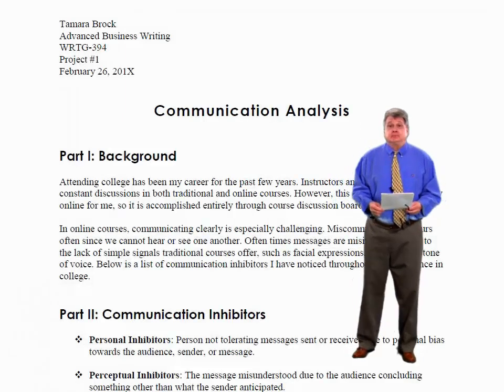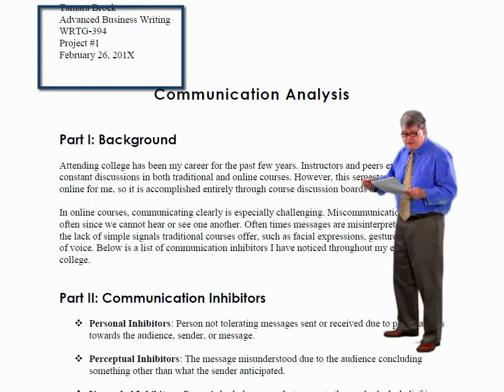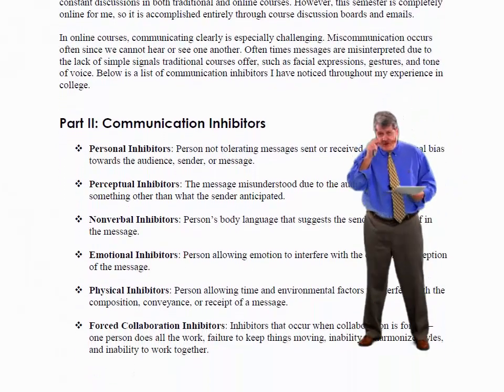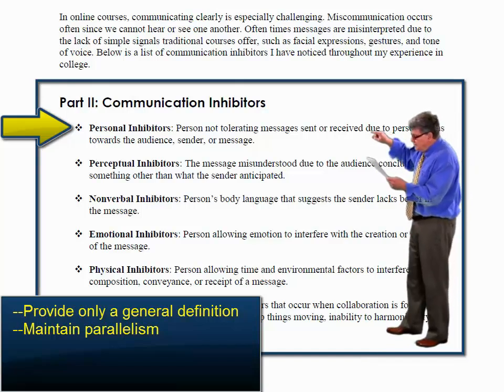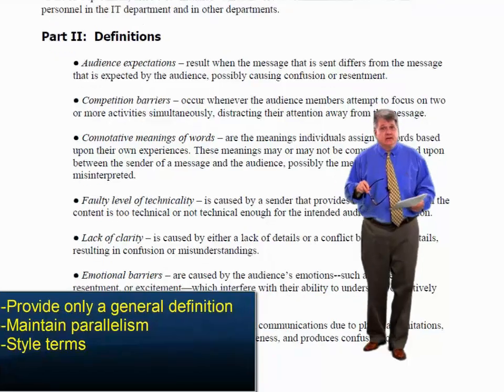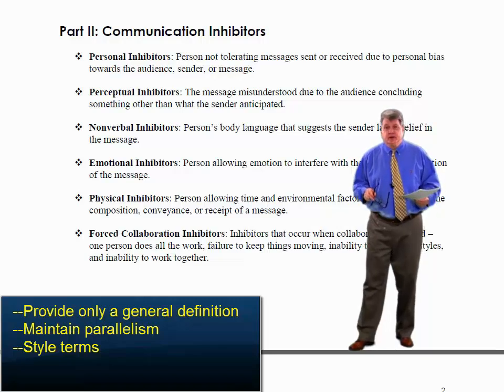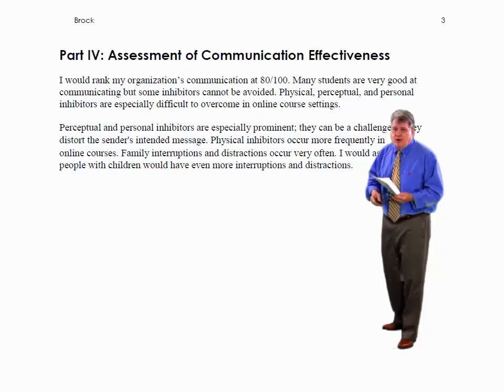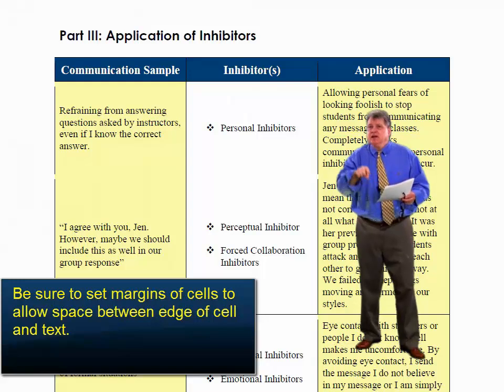WRTG 394: Review of Project 1 (Communication Analysis)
Review of Communication Analsysis project with emphasis on areas that previous students have had difficulty with.